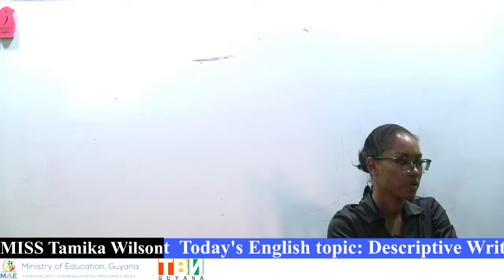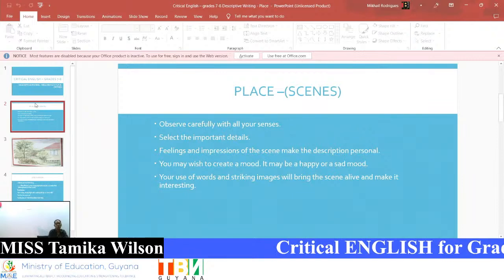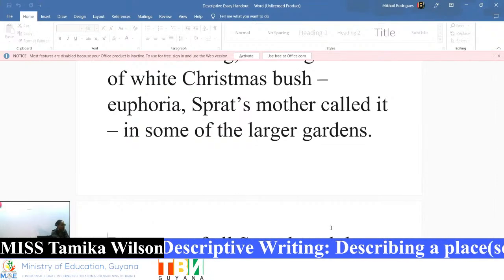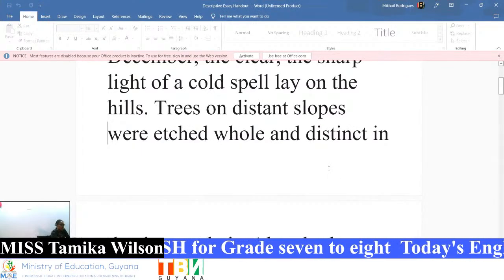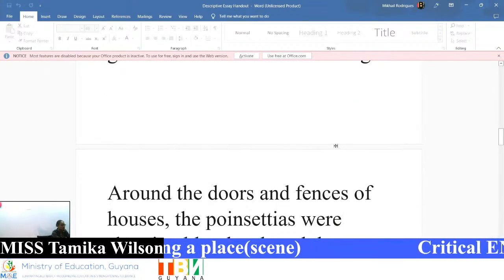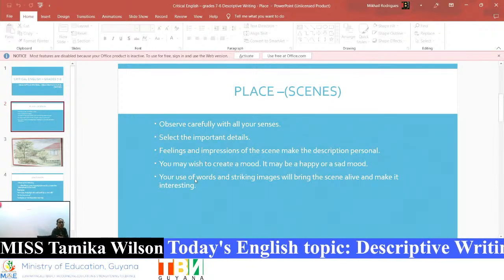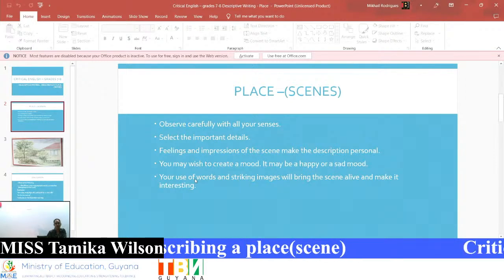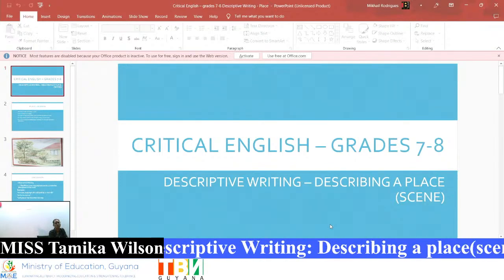Critical Mathematics & English for Grade 7-8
Today's English topic: Descriptive Writing- Describing a place(scene)
Today's MATHS topic: